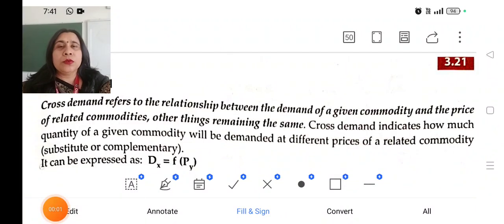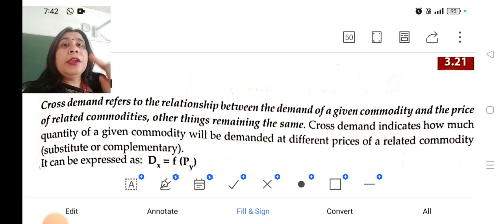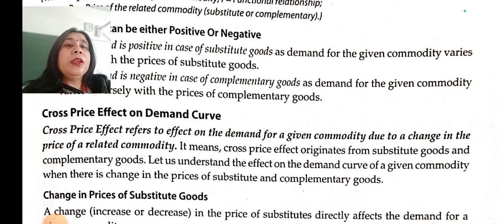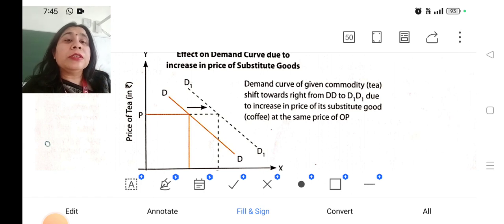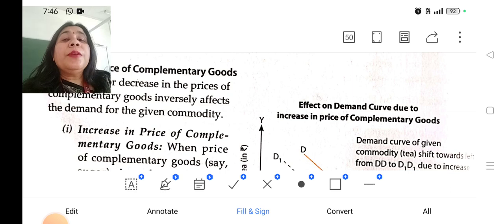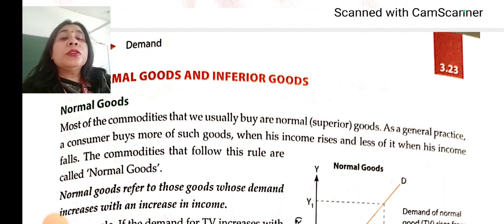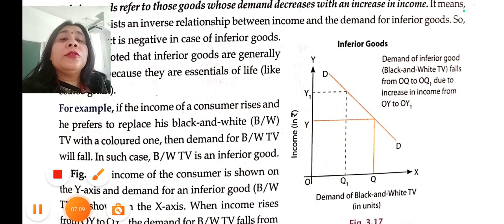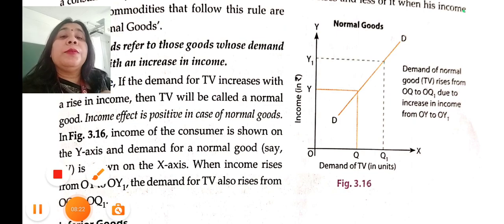Cross Demand Class 11 Micro Economics